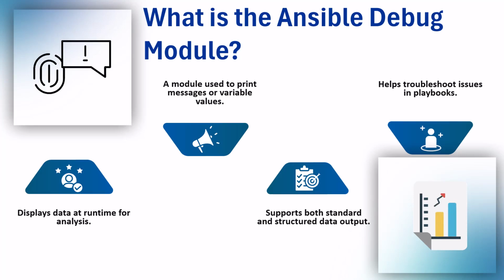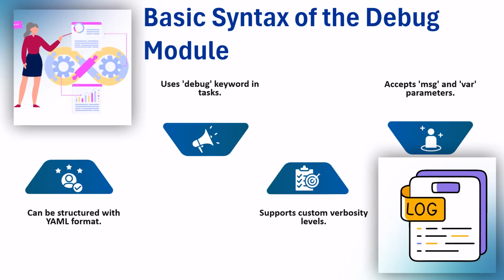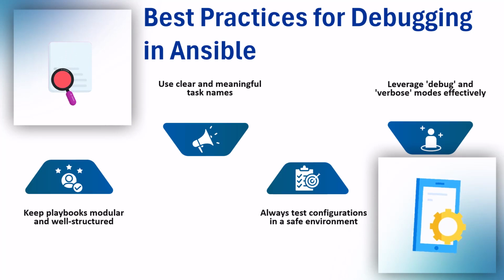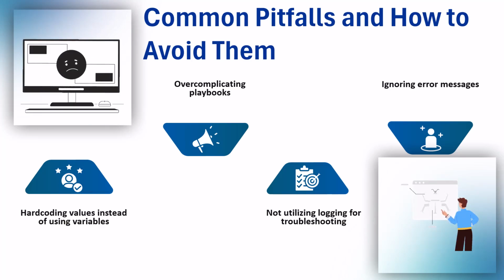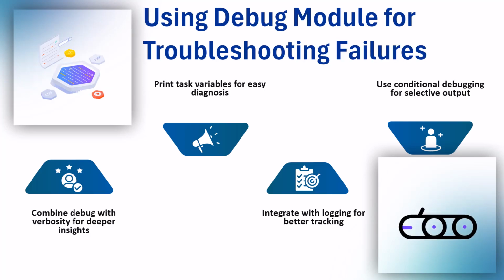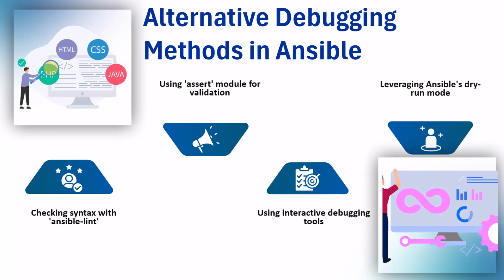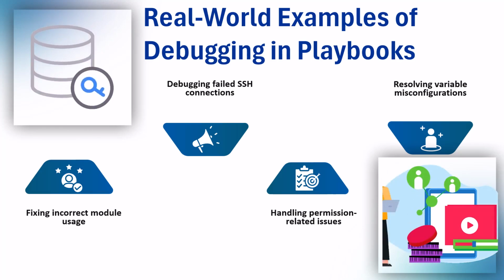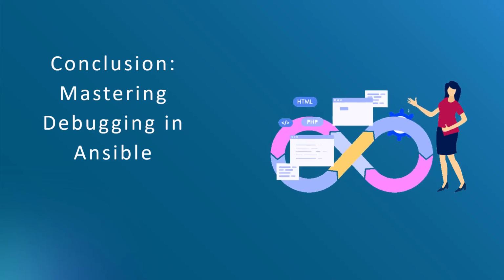Ansible How to Put Debug Statement | Ansible Debug Training | Ansible Debugging Tutorial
🔥 Debugging in Ansible like a PRO! 🛠️

Hey there, Ansible enthusiasts! 👋 If you've ever struggled with debugging your Ansible playbooks, this video is for YOU! 🚀 Let's dive deep into mastering the Ansible Debug Module and understand how it can help troubleshoot automation failures with ease. 💡

### 📌 Topics Covered:
1️⃣ Understanding Debugging in Ansible 🤔 - Why debugging is crucial for smooth automation.
2️⃣ What is the Ansible Debug Module? 🖥️ - A powerful tool to gain insights into playbook execution.
3️⃣ Why Use Debug Statements in Playbooks? ✅ - Avoid unnecessary headaches with proper debugging techniques.
4️⃣ Basic Syntax of the Debug Module 📜 - Writing clean debug statements.
5️⃣ Using 'msg' Parameter for Custom Messages ✉️ - Making debugging easier with personalized messages.
6️⃣ Displaying Variable Values with 'var' Parameter 🔍 - Spot errors instantly by displaying variables.
7️⃣ Controlling Debug Output with 'verbosity' 🎛️ - Fine-tune debugging levels for more clarity.
8️⃣ Debugging Complex Data Structures 里 - Get better visibility into nested variables.
9️⃣ Using Debug Module with Conditional Statements 🔀 - Debug only when necessary with conditional logic.
🔟 Debugging Loops and Iterations 🔄 - Tracking loop execution step-by-step.
1️⃣1️⃣ Common Pitfalls and How to Avoid Them ⚠️ - Don't make these mistakes!
1️⃣2️⃣ Using Debug Module for Troubleshooting Failures 🚨 - Fix playbook errors efficiently.
1️⃣3️⃣ Alternative Debugging Methods in Ansible 🔄 - Other techniques to enhance debugging.
1️⃣4️⃣ Real-World Examples of Debugging in Playbooks 🌍 - Practical implementation.
1️⃣5️⃣ Conclusion: Mastering Debugging in Ansible 🎯 - Become an Ansible debugging expert! 💪

🎓 Want to learn more about Ansible Debugging? Check out cyberbrainer.com  for exclusive IT training courses! 💻 Get certified and boost your automation skills with high-quality tutorials from cyberbrainer.com ! 📢